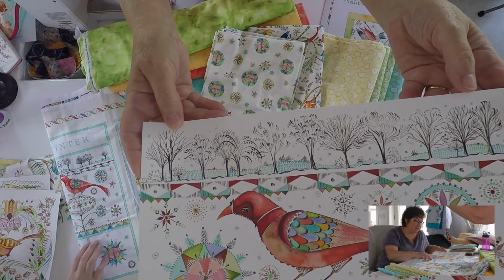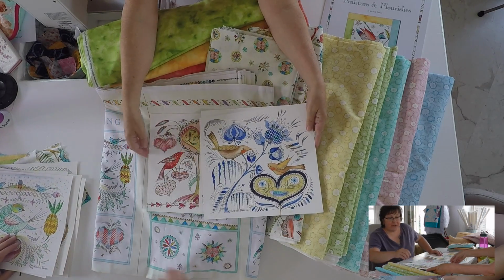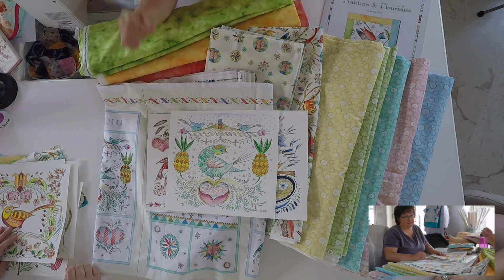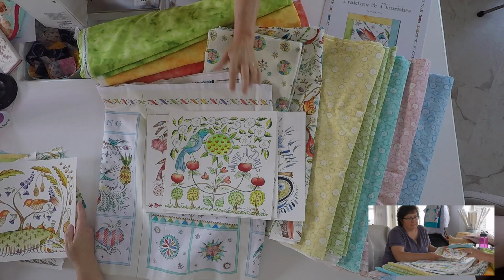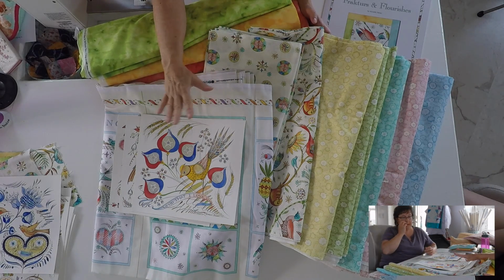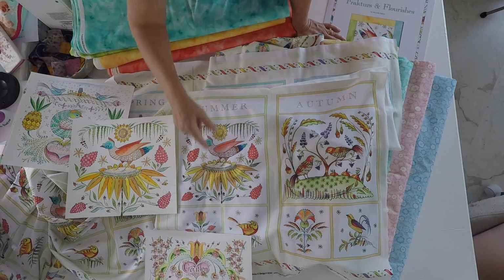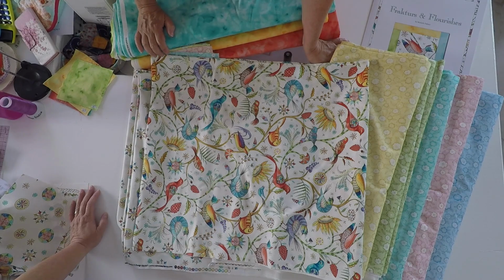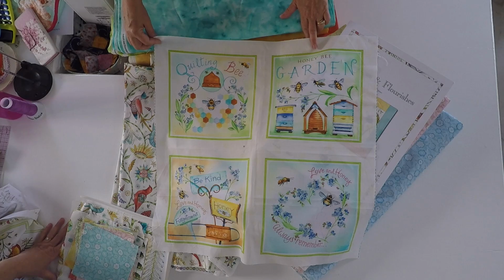An Interview Michelle Palmer Fabric Designer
Michelle Palmer Etsy